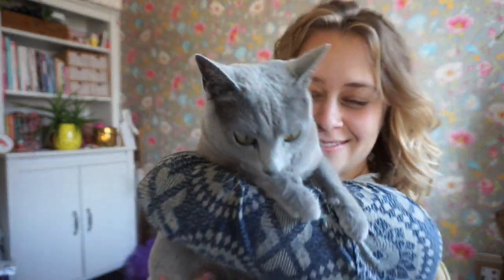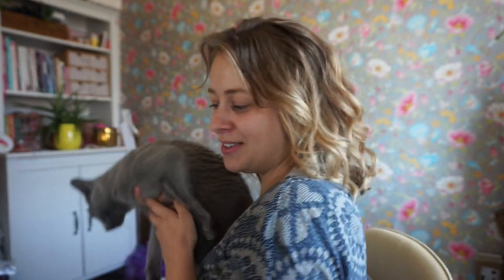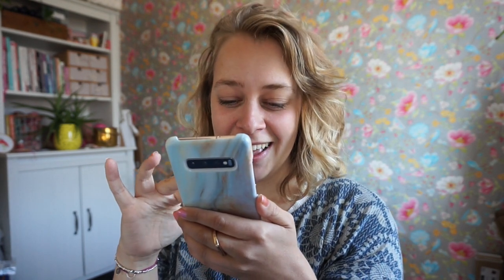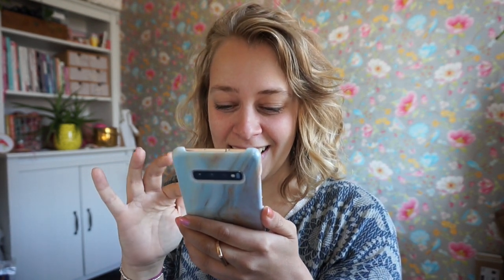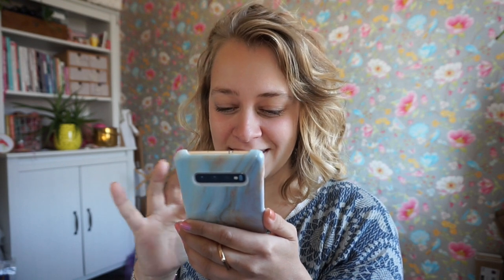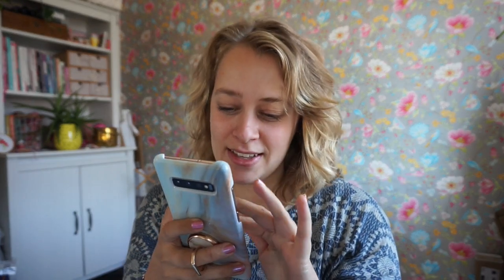First look at the MKAL 2021! (NO spoilers don't worry)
Stephen West published the first clue of his Mystery Knit-a-Long pattern (MKAL) today, and in this video I'm showing my reaction to seeing it! If you want to see it for yourself, check out Ines @edler.007 on Instagram, or her project page on Ravelry.

I'm going to cast on! How about you?